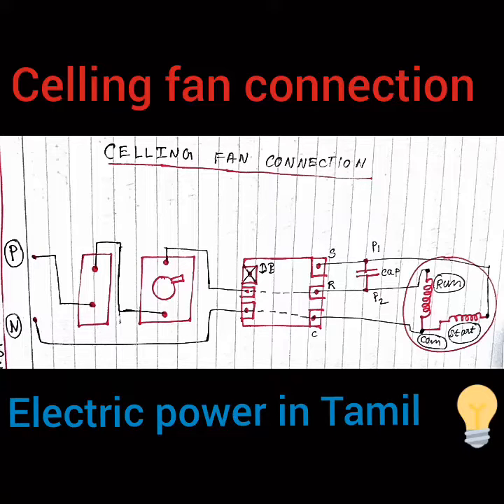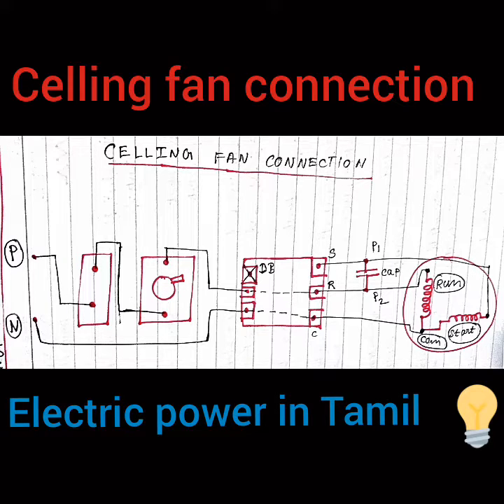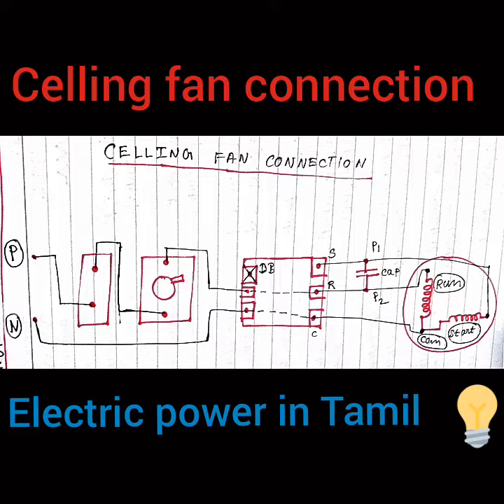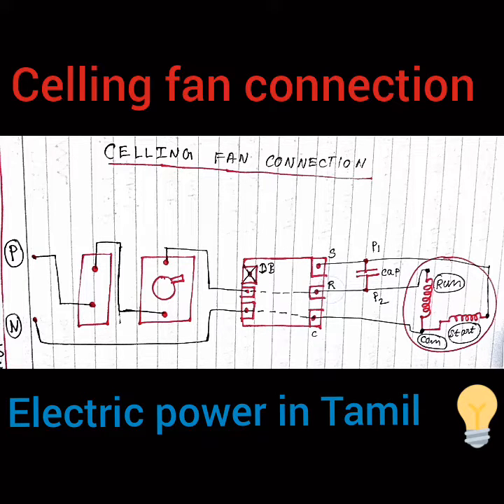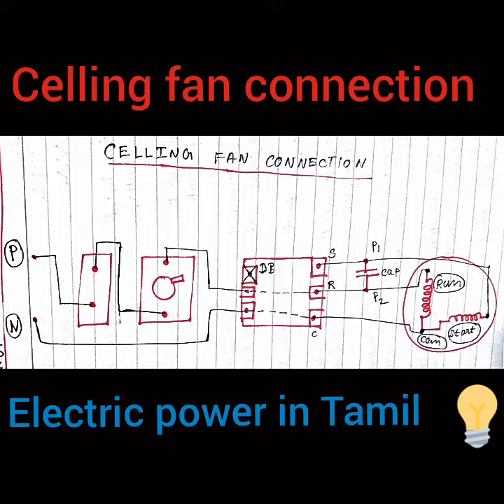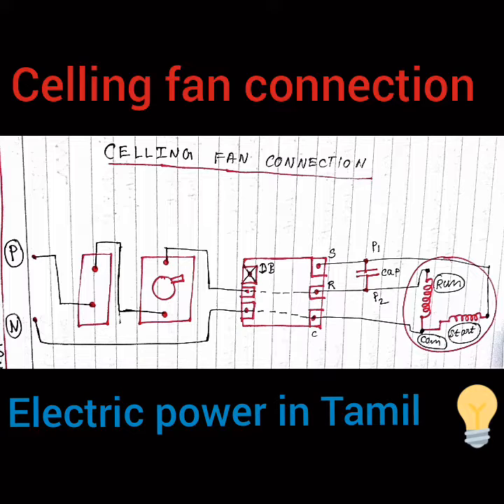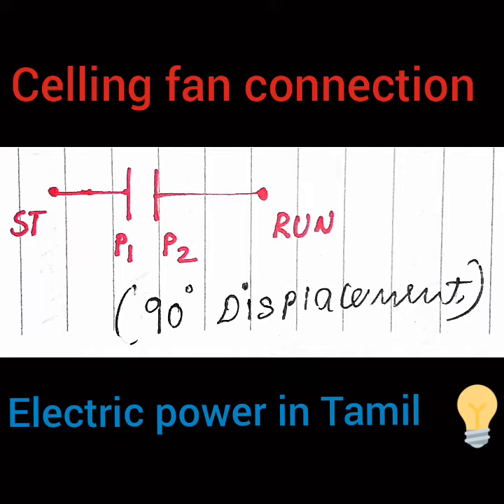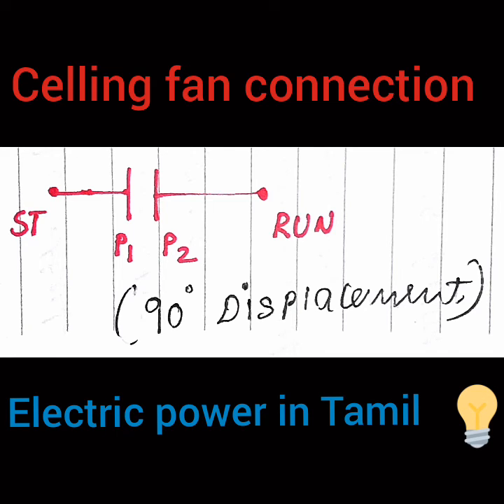Celling Fan Connection with Full Technical Details - Tamil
Celling Fan Connection with Full Technical Details in Tamil. celling fan connection with full technical details in Tamil
1)Why capacitor /condenser is used???
2)how to identify starting coil and running ,common point
3)why staring windings is used?